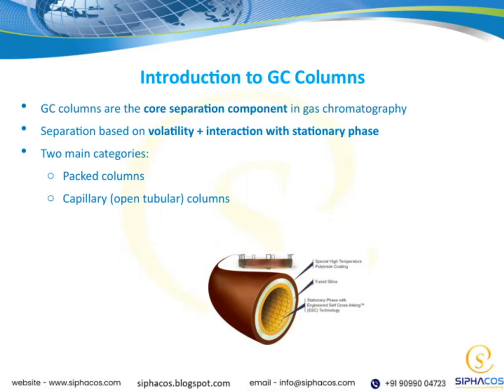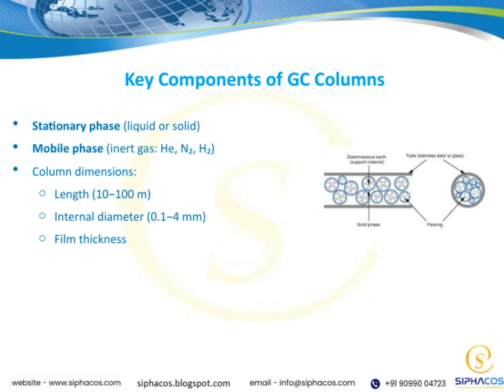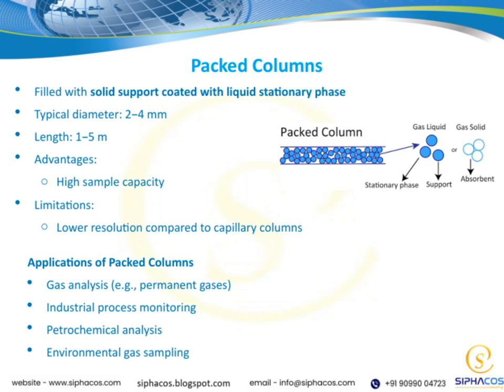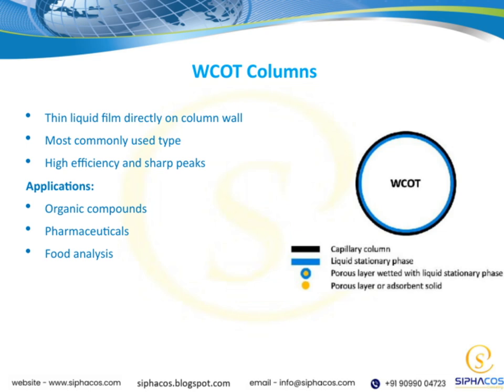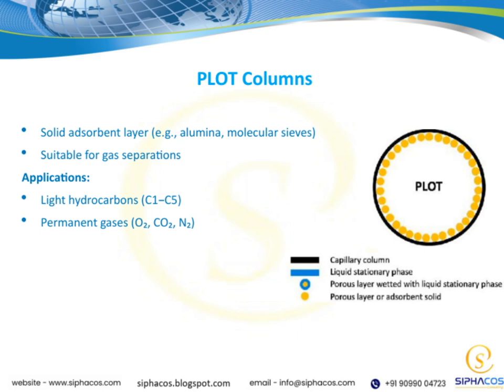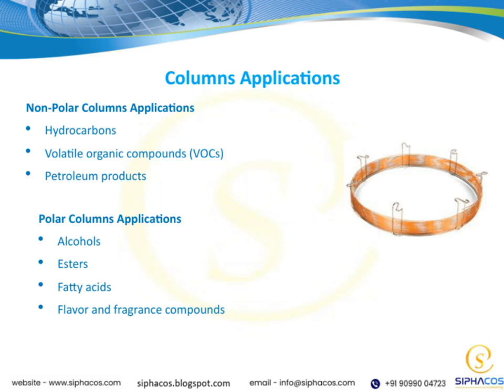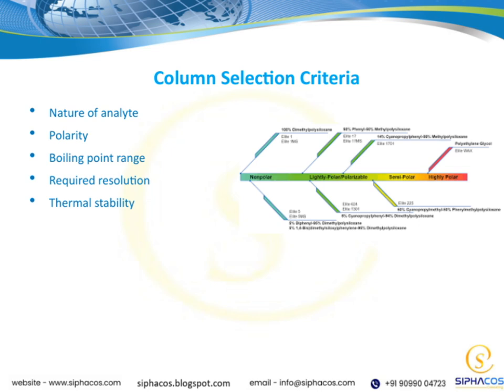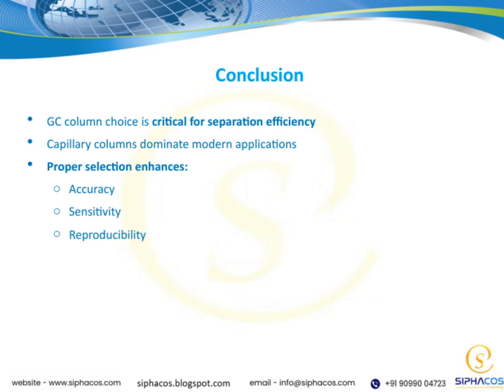#408 SIPHACOS Types of GC Columns & Their Applications